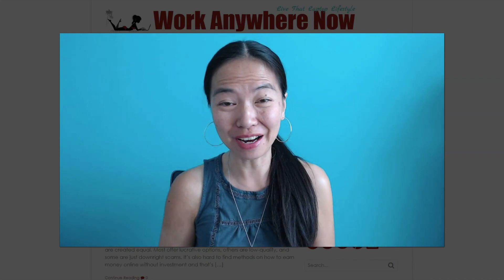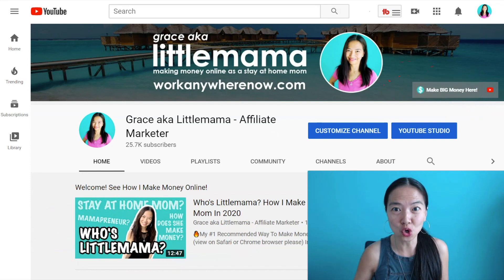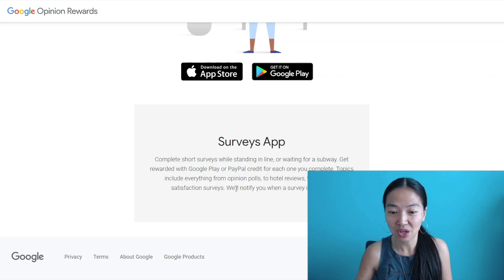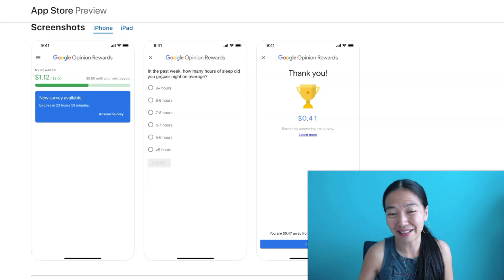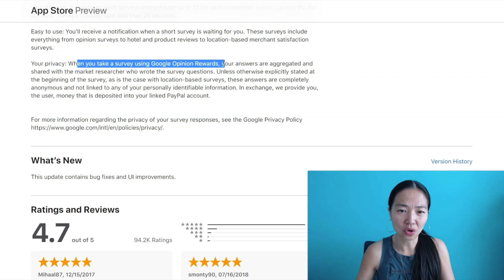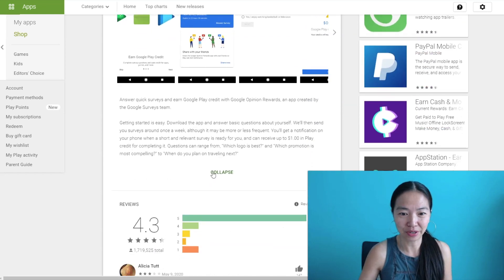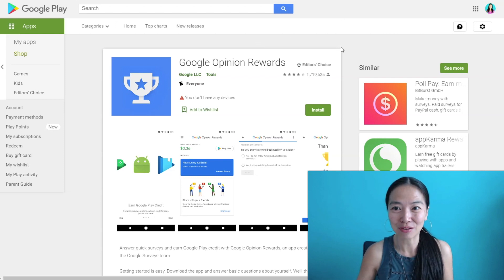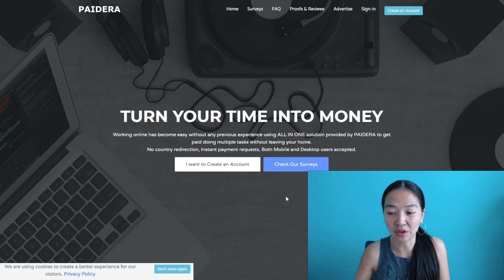[$1/20sec] Make Fast PayPal Cash Online Using Google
In this video, you’re going to learn about how you can make some fast paypal cash by answering 20 second survey questions, that’s how fast each survey takes!  This high paying survey Google app is well known and totally legit with minimum $2 payouts so you will reach that fast and get paid using Google. Google is of course rated super high, but I also give you 2 other options if somehow Google doesn’t work out for you.

So, while you can make money with this method, the earning potential is still very low and you’re not going to make any consistent money, so if you want to build an online business that earns you a full time passive online income instead, then it’s best you go with my #1 recommendation:

(view on Safari or Chrome browser please)

If you don’t know where to start your online journey, then you should check this out cuz you can learn about the same business model that I started with in 2016 and still use today!  I love it because it's given me a passive online income stream.

It’s all about hard work and staying consistent with this method in order to see results.  This is literally the most affordable way for you to learn how to make a full time online income from home.

This is how and where I started as a stay at home mom… so if I CAN DO IT, so can YOU!

This business model has been around for decades already and so yes it’s quite the proven method. This is the path to PASSIVE online income because you’ll be able to earn over & over again from all the work you put into your online business.  You won’t be trading time for money.

Grace